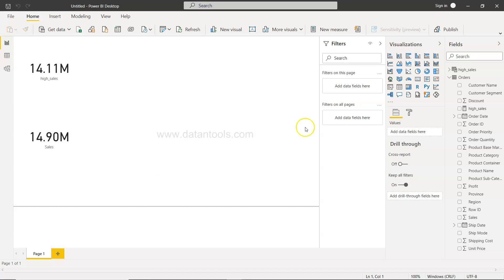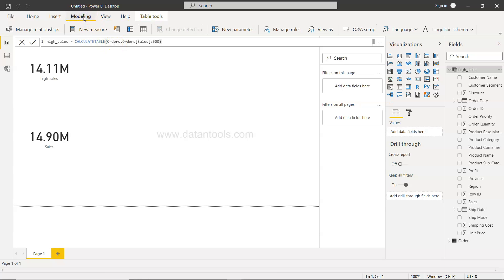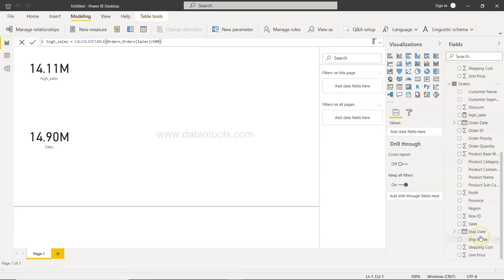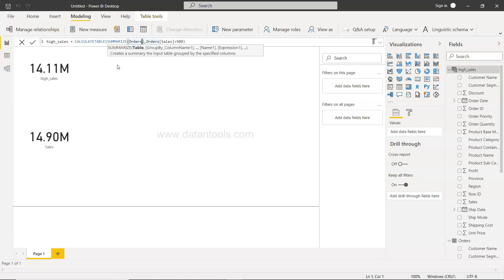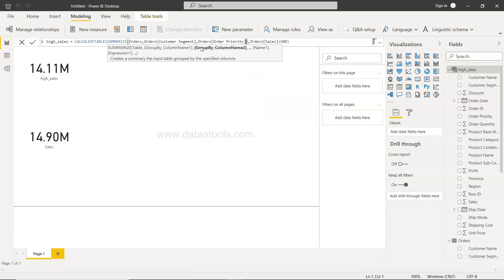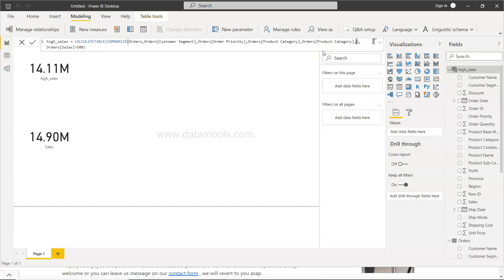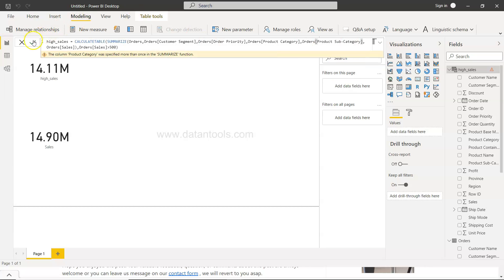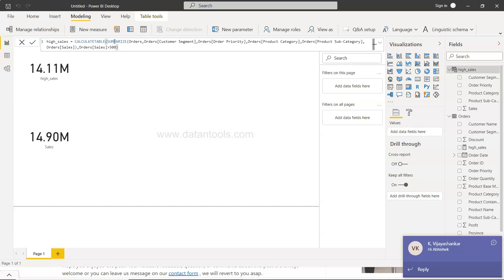Creating New Table in Power BI using Calculate Table using DAX and Selecting only Required Columns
Power BI tutorial for beginners on how to create new table using dax with only limited number of columns from the base table.